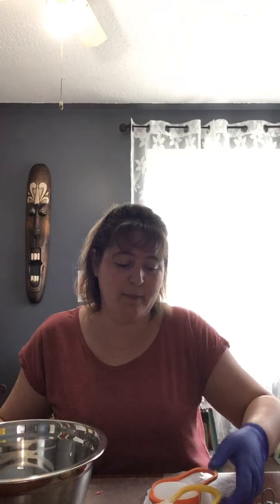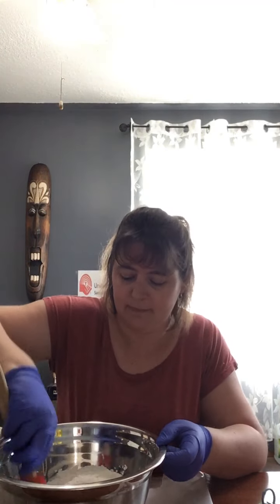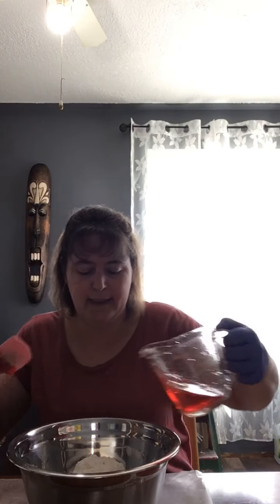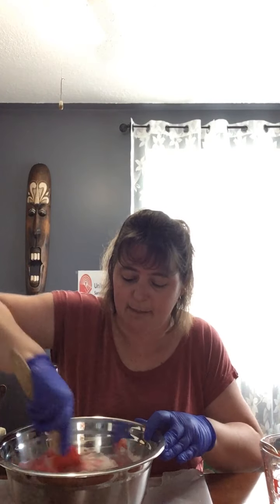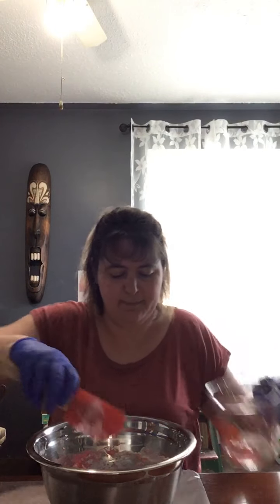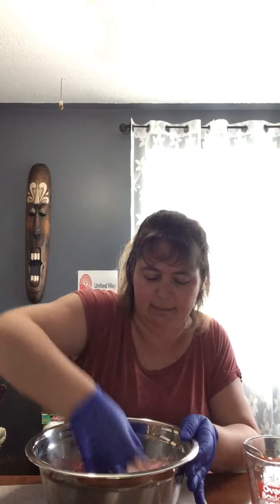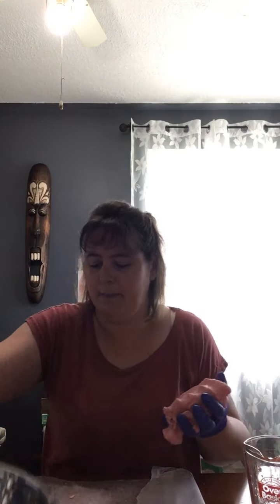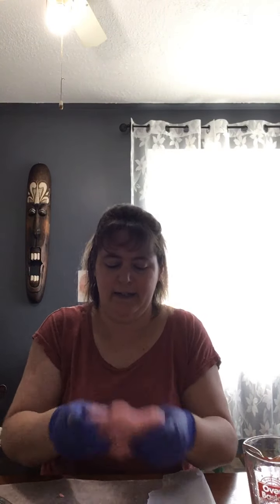Therapeutic Play Dough with Brigitte